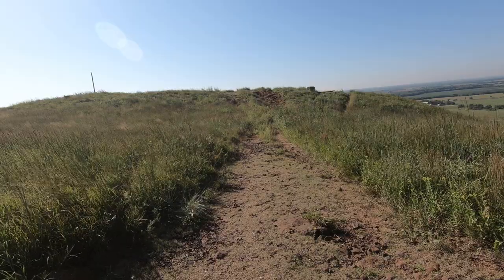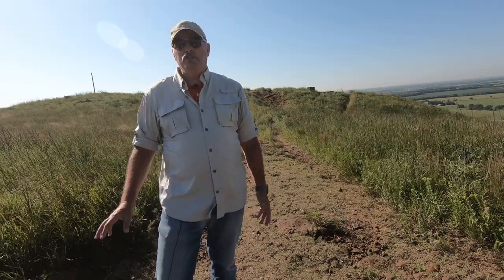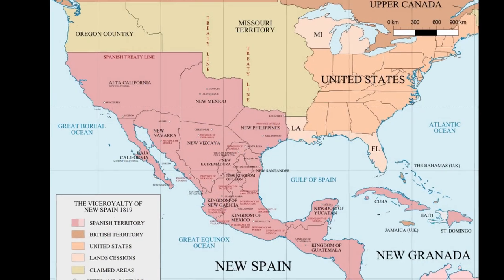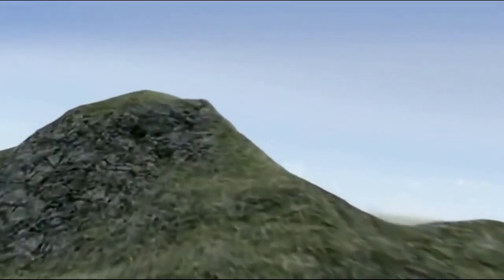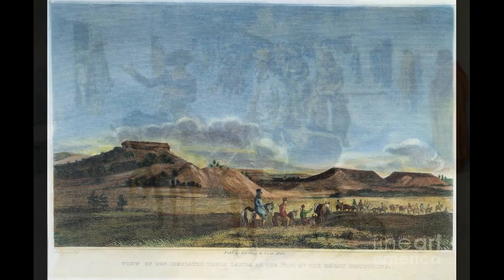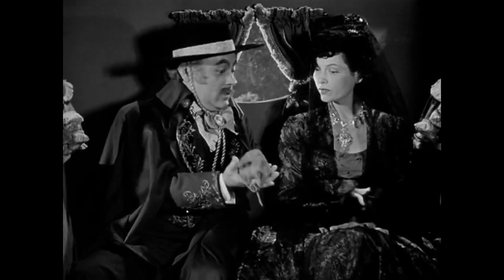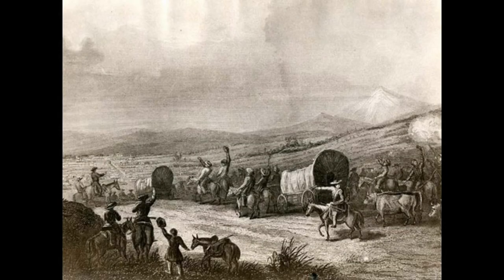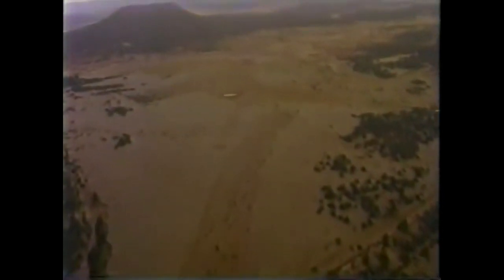Riding the Santa Fe Trail in Kansas - Part 1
Join Cap'n Boz as he travels west to check out and ride the old Santa Fe Trail through Kansas.  In Part 1, Cap'n Boz describes the  historical circumstances that led to the establishment of the Trail.  Learn how, why and who blazed the Santa Fe Trail in the first place.   The Prairie of the Midwest is an awesome place to ride.  Check out this "Old West" series from History on a Hog!